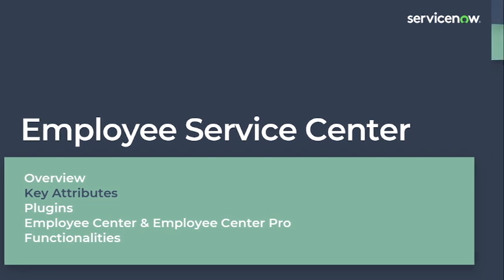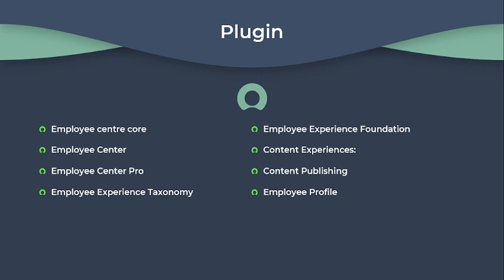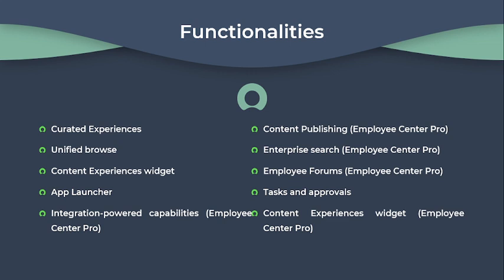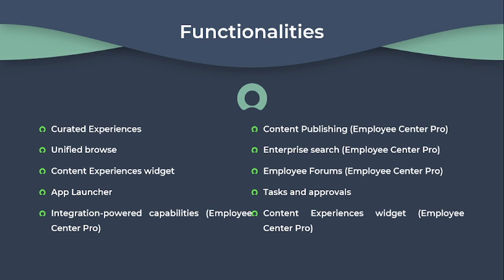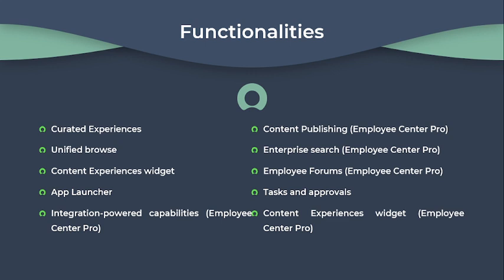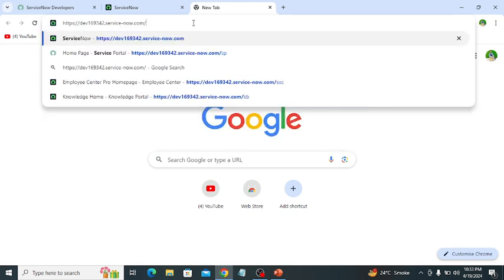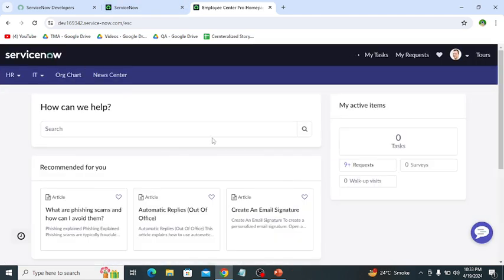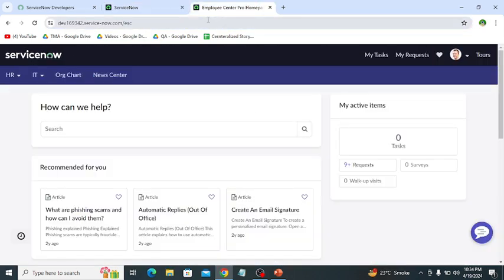[035] Employee Service Center (ESC) | ServiceNow Fundamentals (ServiceNow CSA Exam Prep)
This video "Employee Service Center (ESC)" is about ECS Key Attributes, ECS Plugins, Employee Center and Employee Center Pro, and ECS Functionalities